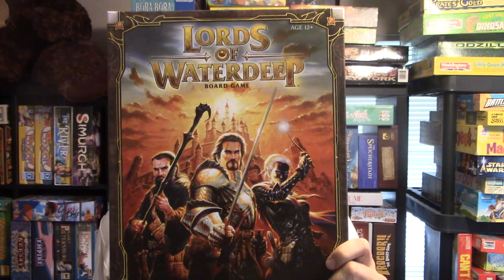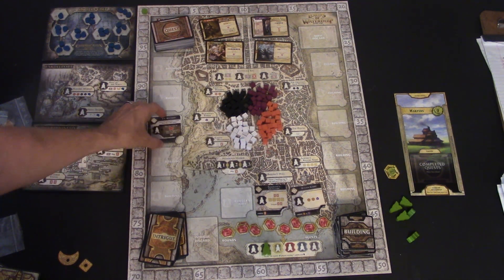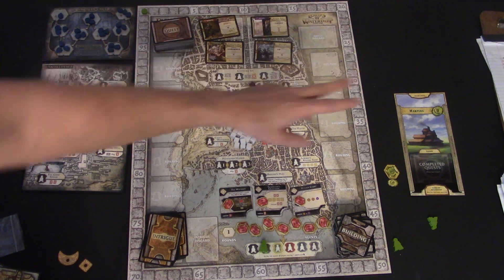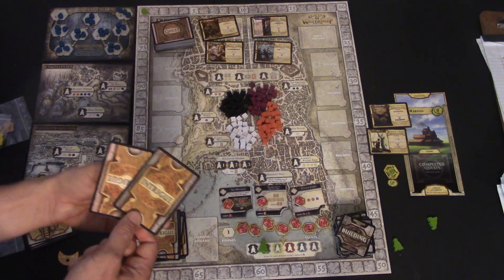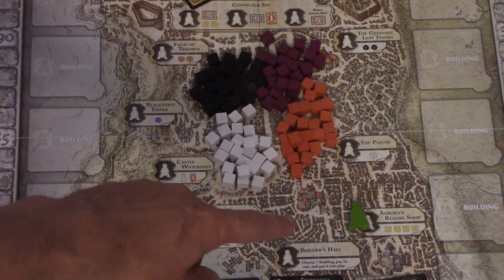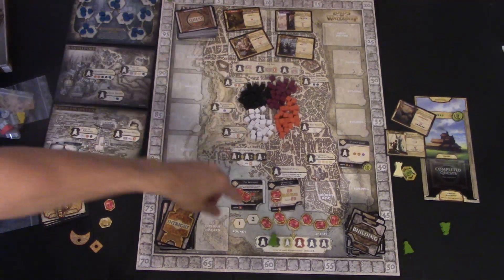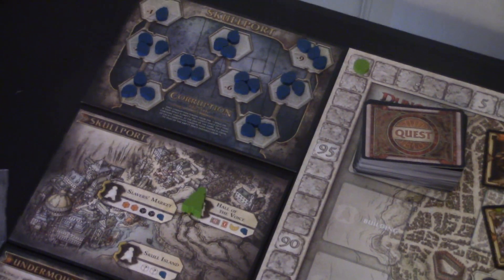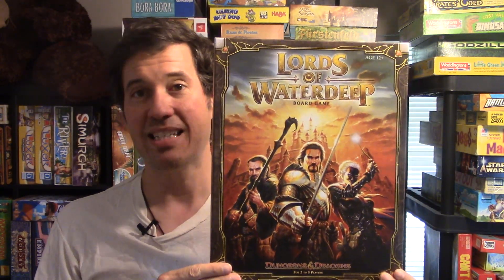Lords of Waterdeep + Scoundrels of Skullport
Episode #496

Both the base game and expansion are reviewed.